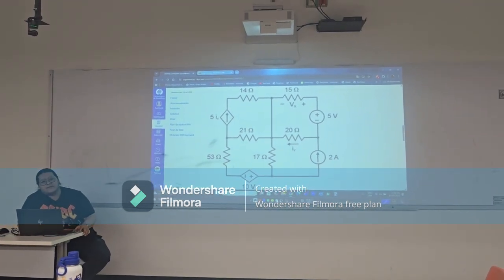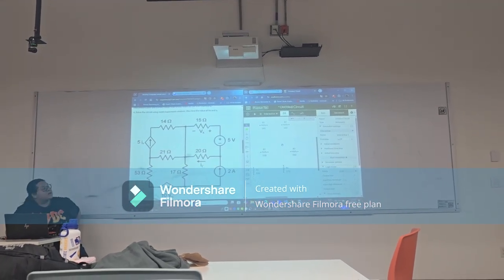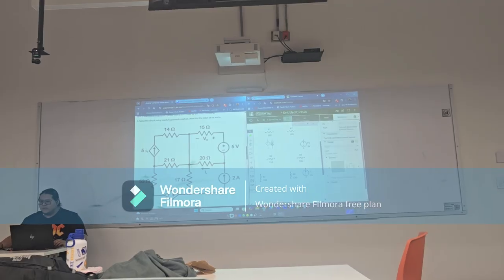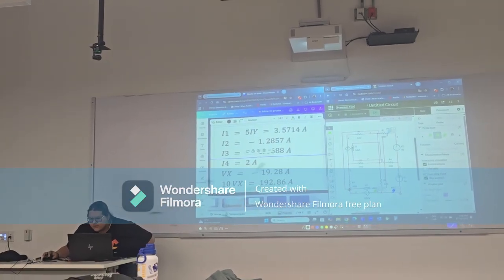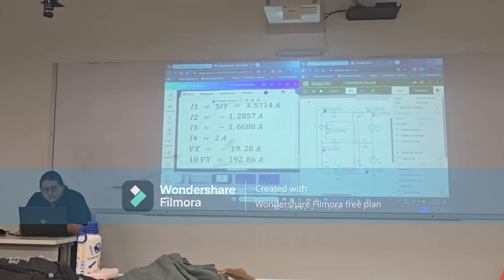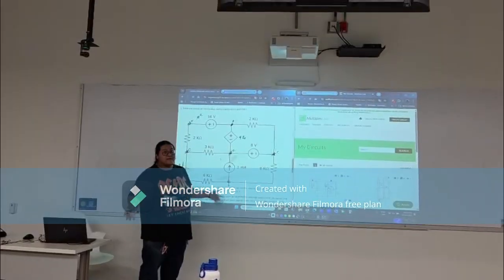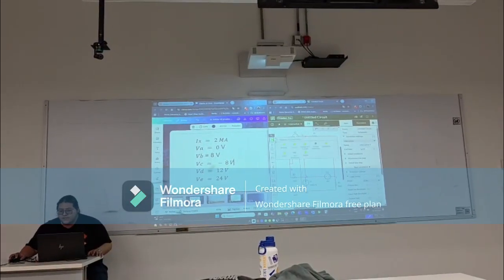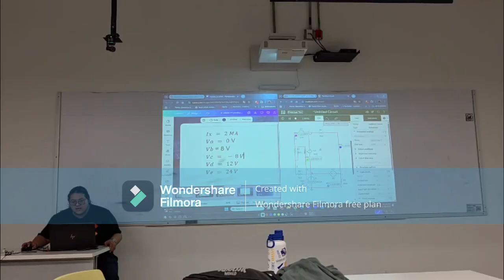Video evidence2Ricardo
Ricardo Roman De Jesus Vega Valdez A01665330